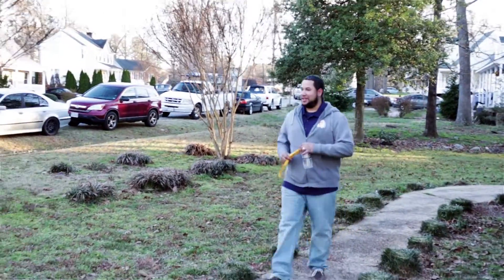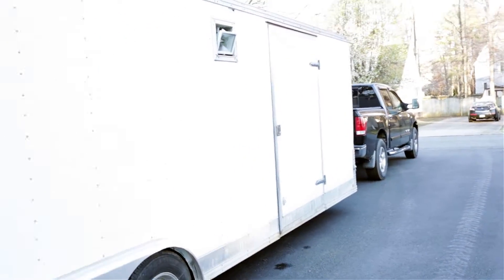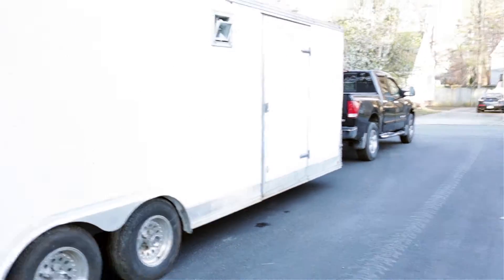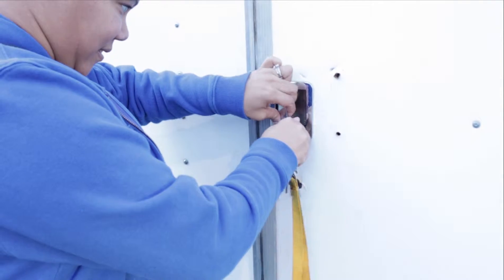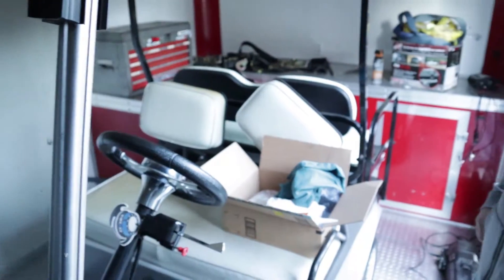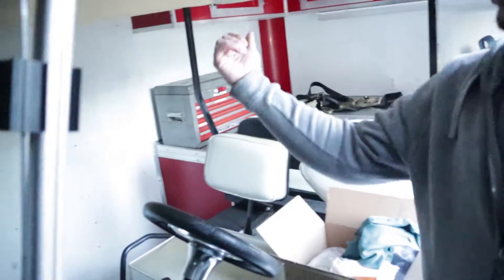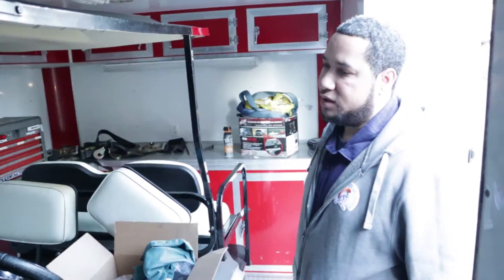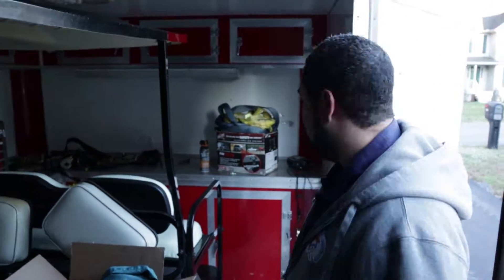HUGE new Addition to the Build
3_turner took a trip out to Tennessee and came back with a surprise.